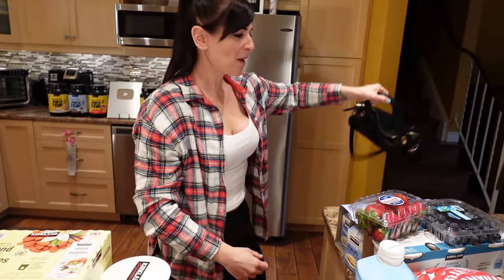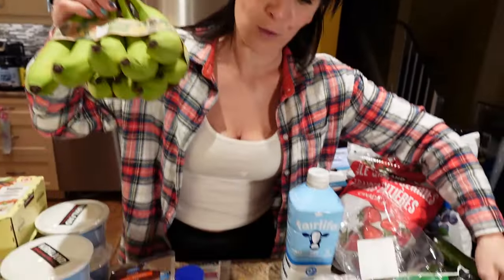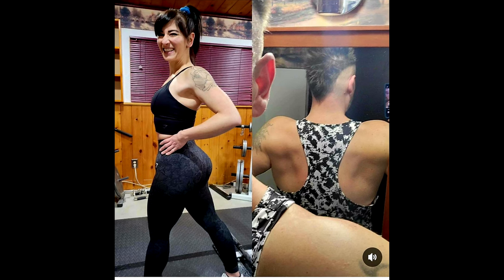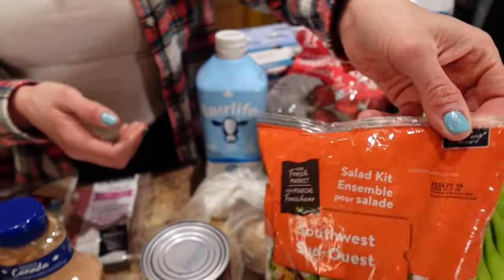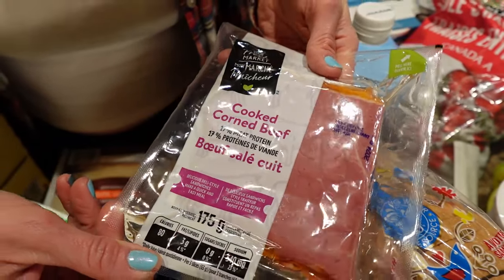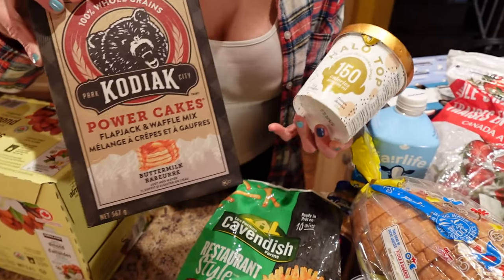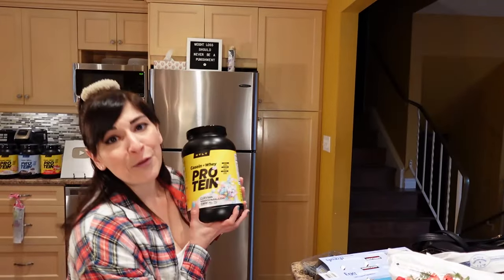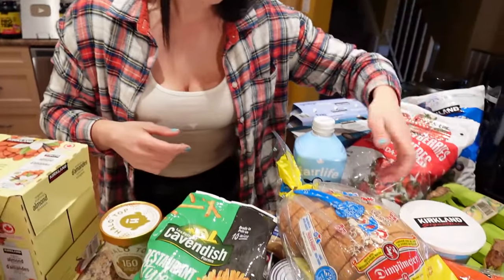HONEST GROCERY HAUL || How I Actually Lose Weight (BREAD & FRENCH FRIES)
These 6 Foods Saved My Life (How I Lost 50 POUNDS IN 3 MONTHS)